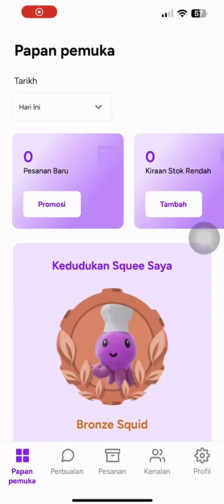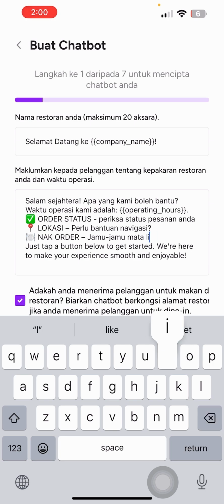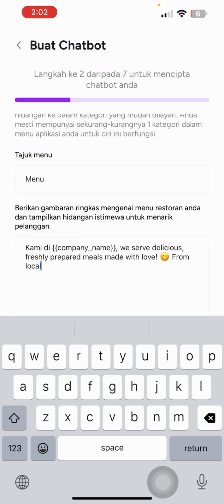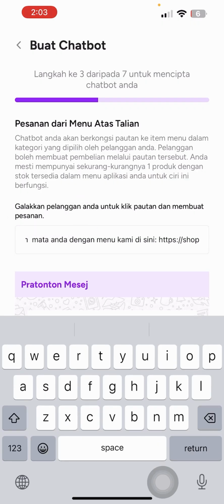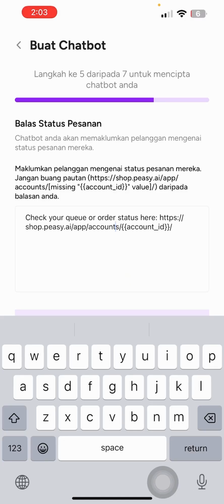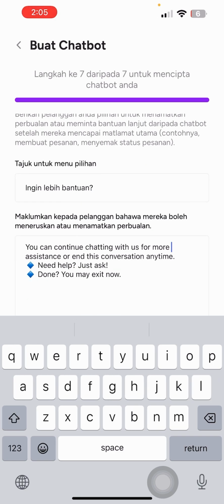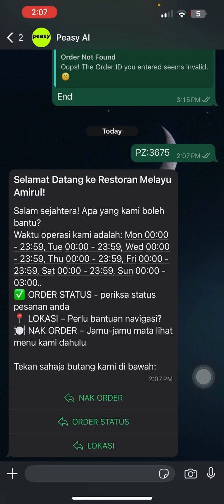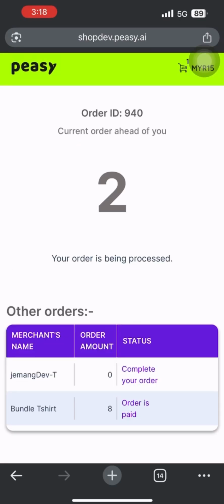How to Set Up Your WhatsApp Business Chatbot in 7 Easy Steps Using Peasy!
In this video, we’ll walk you through step-by-step on how to set up your WhatsApp Business Chatbot using the Peasy Sales app — no coding required!

✅ Set up a greeting message
✅ Add buttons for menu, location & order status
✅ Choose your most popular menu categories
✅ Share your online menu directly in WhatsApp
✅ Set your store address & parking instructions
✅ Automate order status updates
✅ Let customers talk to a human agent when needed

Your chatbot will be ready to serve customers 24/7 — and it takes less than 10 minutes to set up!